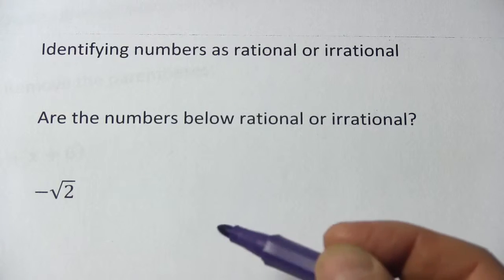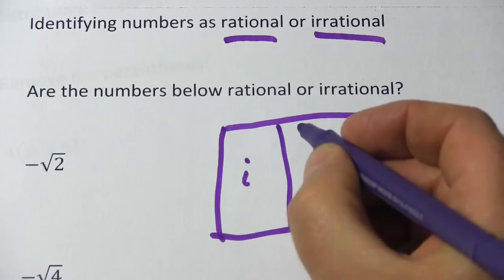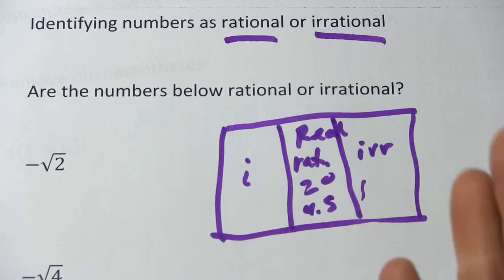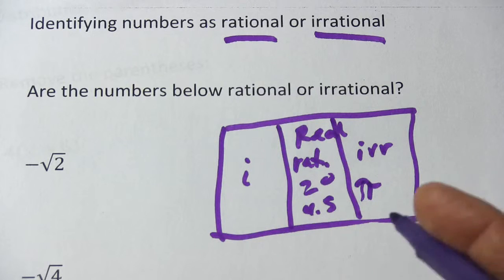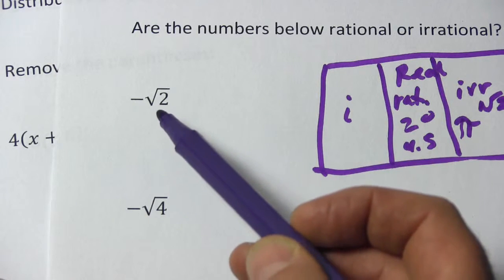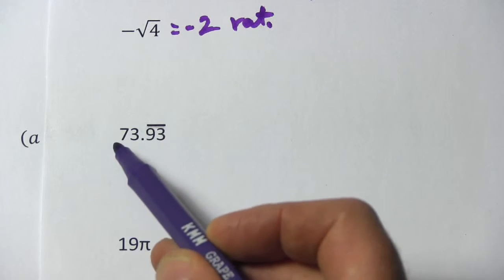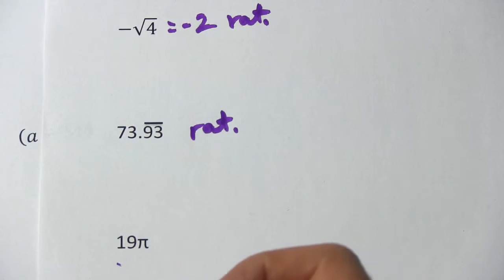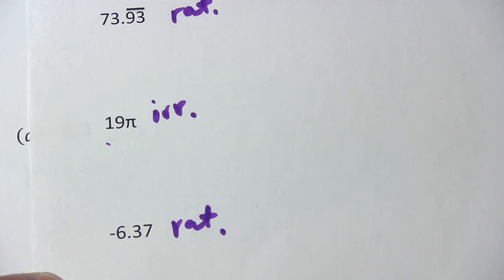Identify Numbers as Rational or Irrational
How to identify numbers as rational or irrational